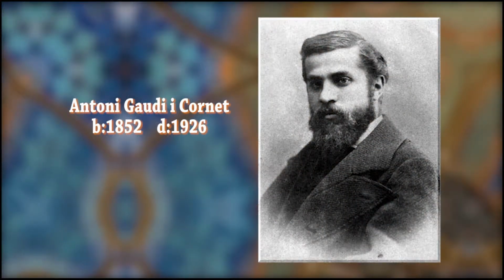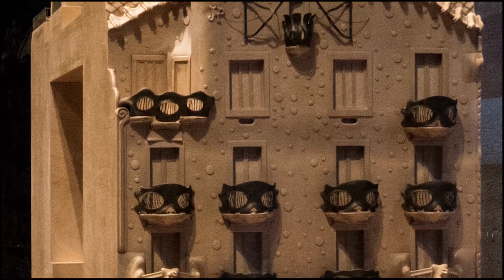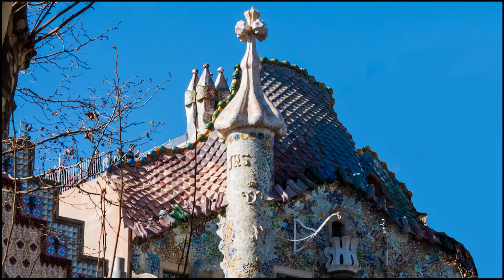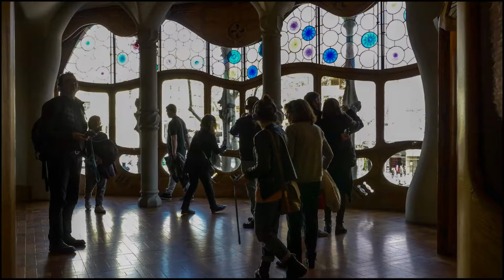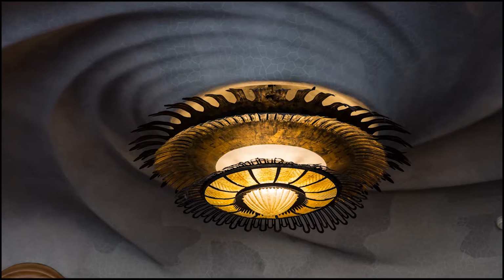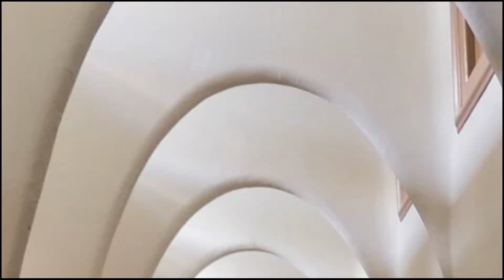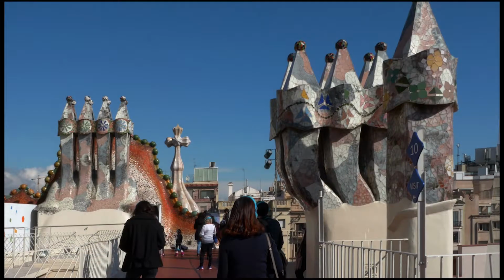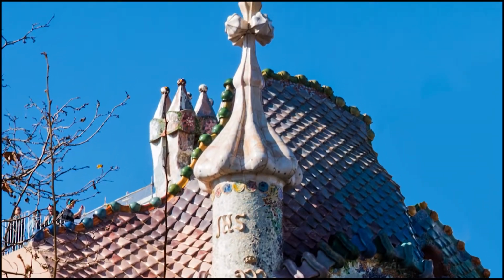Casa Batllo 2017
Short video that introduces Antoni Gaudi and his Casa Batllo masterpiece of architecture in Barcelona.